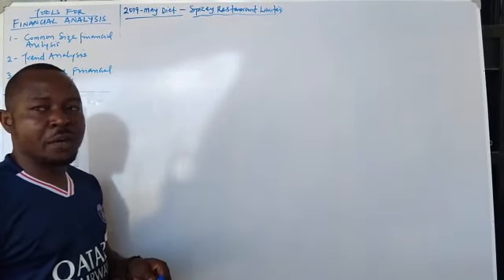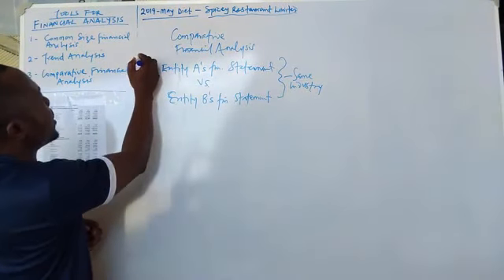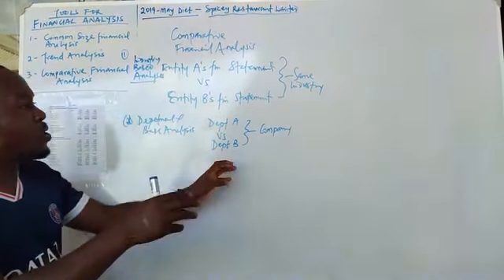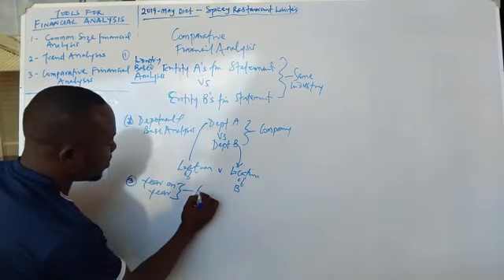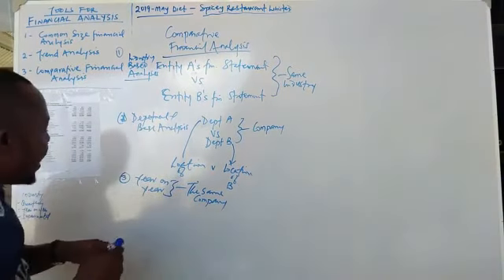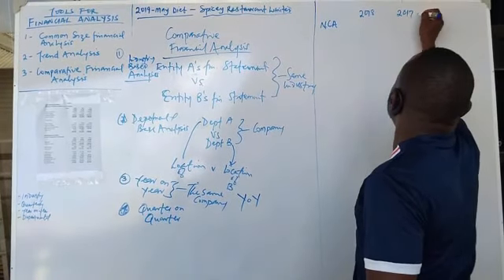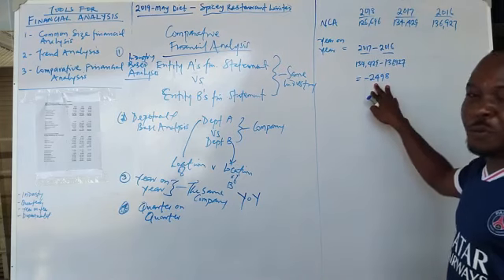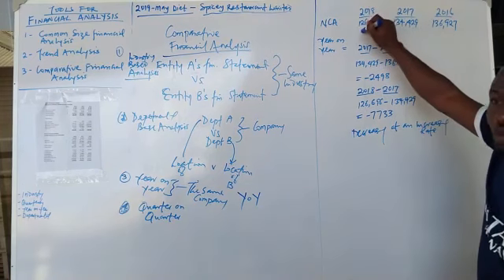Tools for Financial Analysis part 3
Comparative financial analysis involves evaluating and comparing the financial performance and position of a company over different periods of time or against other companies within the same industry. This analysis provides valuable insights into trends, strengths, weaknesses, and areas for improvement, helping stakeholders make informed decisions. Here's an introduction to comparative financial analysis:

1. **Time Series Analysis**:
   - Time series analysis involves comparing a company's financial data over multiple periods, such as quarterly or annually.
   - By examining trends in key financial metrics over time, stakeholders can assess the company's performance, growth trajectory, and financial stability.

2. **Horizontal Analysis**:
   - Horizontal analysis compares financial data across different periods to identify changes and trends.
   - Common methods include calculating percentage changes or absolute differences in line items on the financial statements.
   - Horizontal analysis highlights areas of significant growth or decline and helps identify potential underlying factors driving these changes.

3. **Vertical Analysis**:
   - Vertical analysis compares each line item on the financial statements to a base item, typically total revenue or total assets.
   - It expresses each line item as a percentage of the base item, providing insights into the composition and relative significance of different components.
   - Vertical analysis helps assess the company's financial structure, profitability, and efficiency in managing resources.

4. **Ratio Analysis**:
   - Ratio analysis involves calculating and comparing financial ratios derived from the company's financial statements.
   - Ratios are categorized into liquidity, profitability, solvency, and efficiency ratios, among others.
   - Comparative ratio analysis benchmarks the company's performance against industry averages, historical data, or competitors to assess relative strengths and weaknesses.

5. **Benchmarking**:
   - Benchmarking compares a company's financial performance against industry peers or best practices.
   - It helps identify areas where the company is performing well or lagging behind competitors, providing insights for strategic planning and performance improvement.

6. **Cross-Sectional Analysis**:
   - Cross-sectional analysis compares the financial performance of different companies within the same industry or sector.
   - It highlights differences in financial structure, operating efficiency, and profitability among competitors, enabling stakeholders to identify industry leaders and assess competitive positioning.

Comparative financial analysis provides stakeholders with a comprehensive understanding of a company's financial health, performance, and competitive position. By analyzing trends, ratios, and benchmarks, stakeholders can identify opportunities for growth, assess risks, and make informed decisions to enhance value creation and sustainable growth.